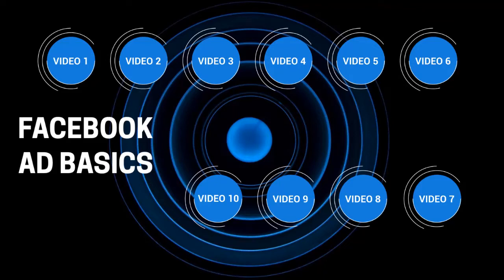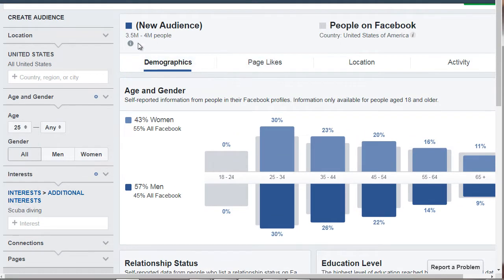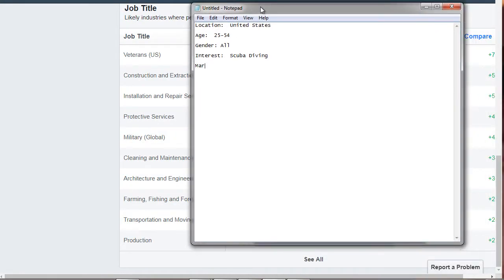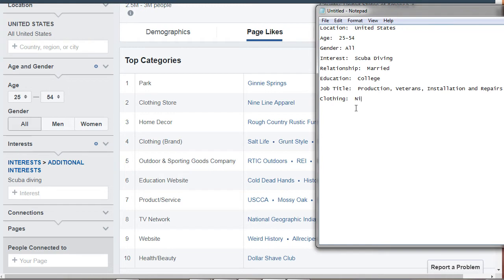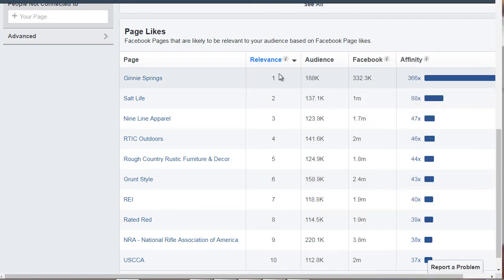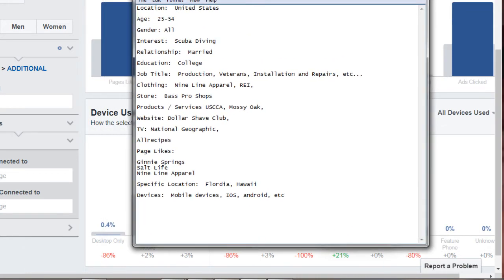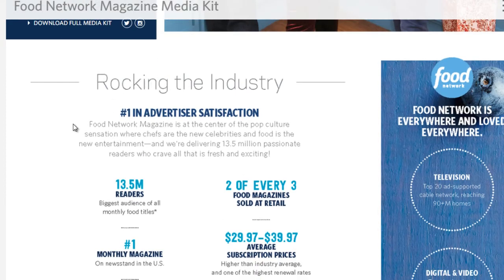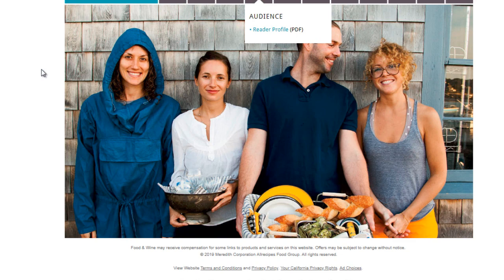05 FB Ads101 Avatar 1280x720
About Course :
100% FREE, Facebook Advertisements, amazing strategies. Must see this FREE video course.